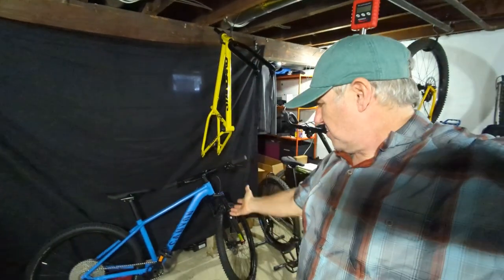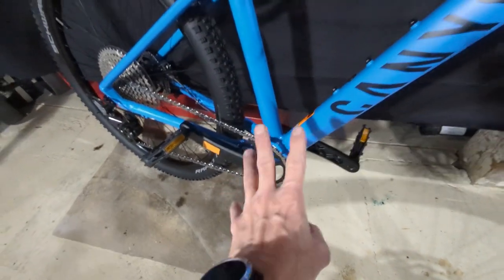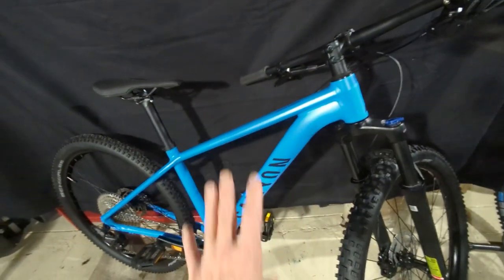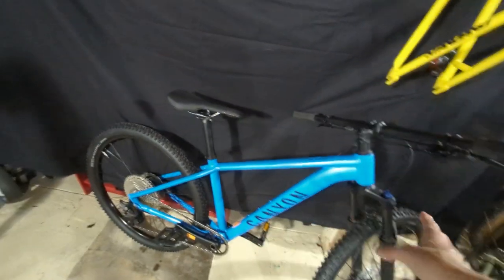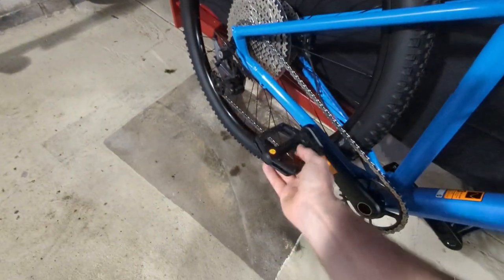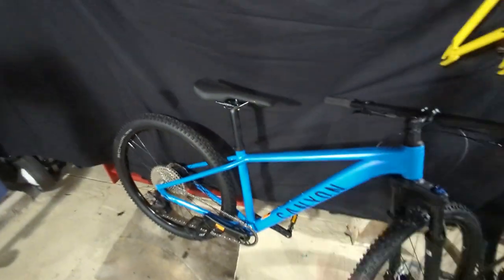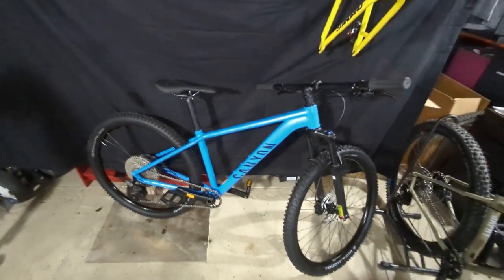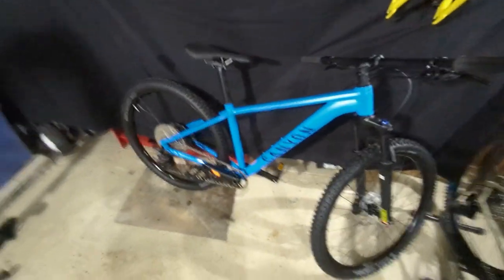Overview of the Grand Canyon 5 - Short Version!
I decided to do a short overview of the Grand Canyon 5 for those who don't want to watch a 25 min long unboxing, assembly, and overview.